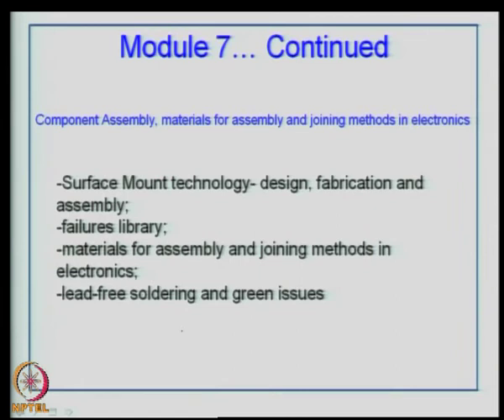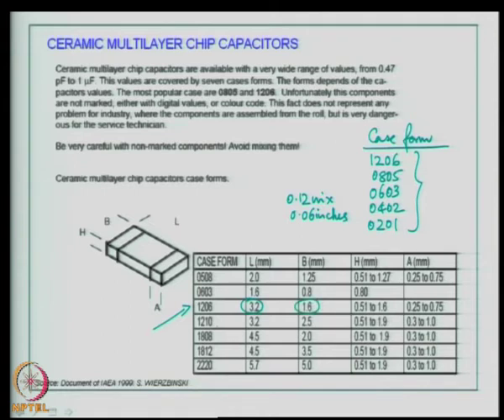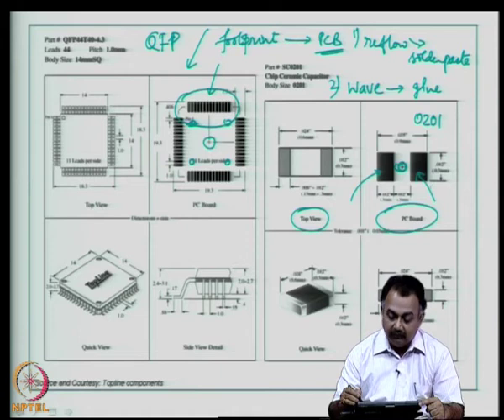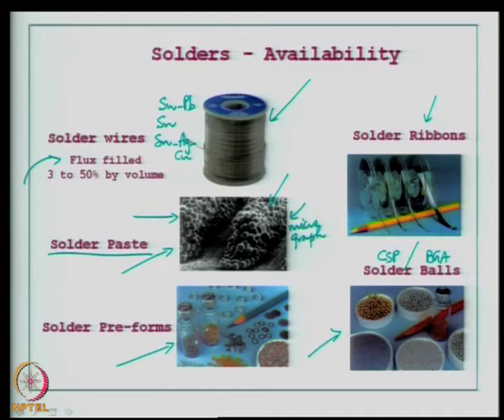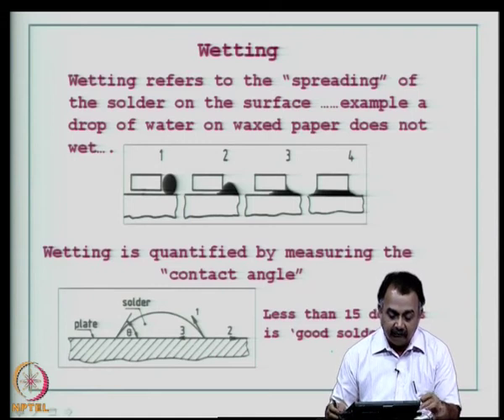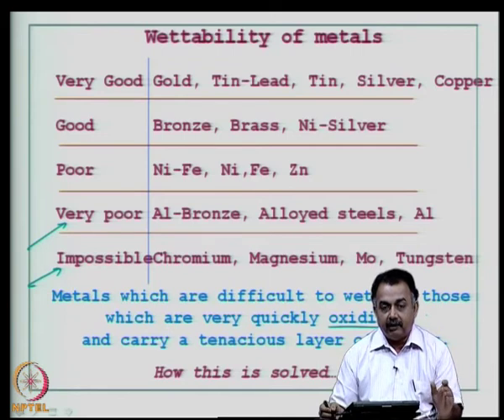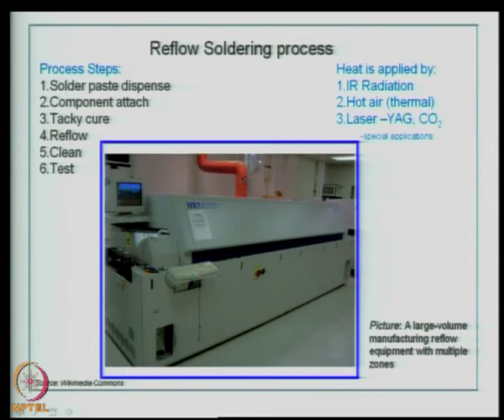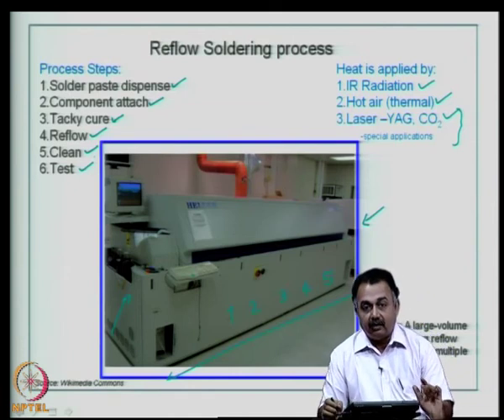Mod-07 Lec-34 Solders; Wetting of solders; Flux and its properties; Defects in wave soldering